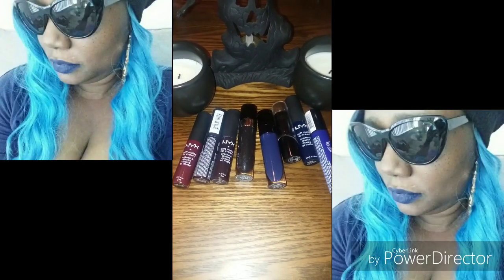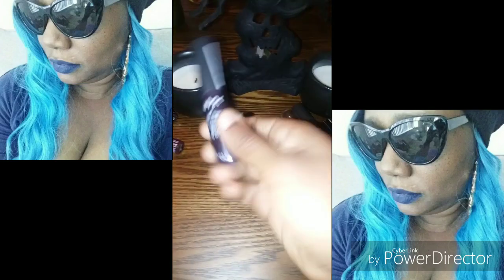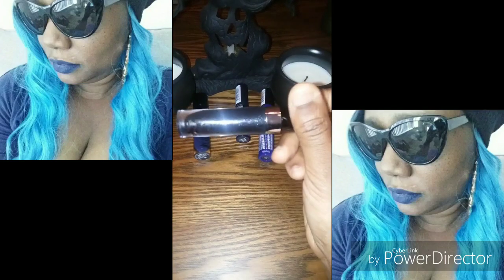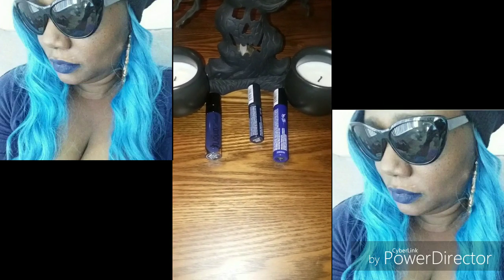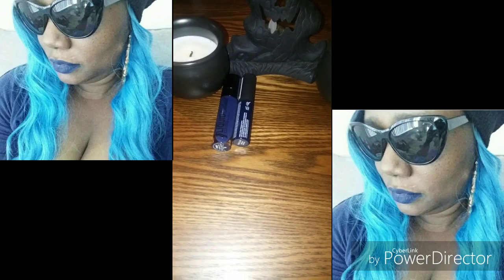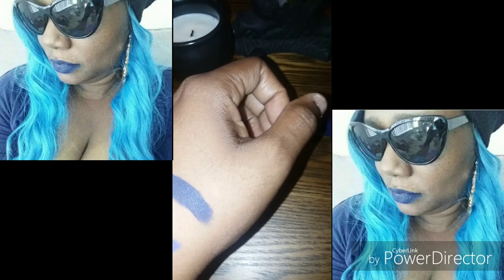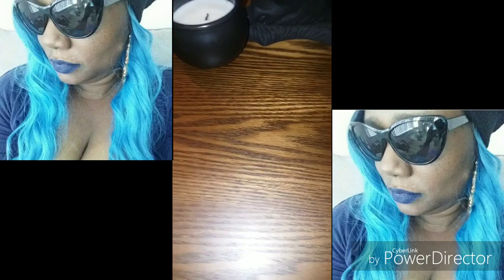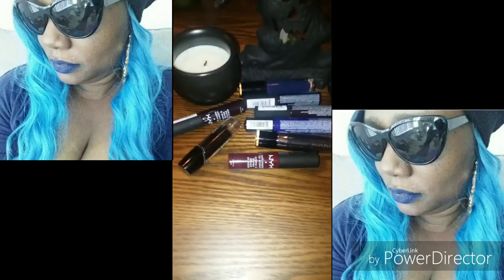Synn Halloween Lippies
Hey boo, it's Synn! Today I'm sharing my lipsticks that I wear for that time of the year. Halloween!

Thanks for peeping my style!